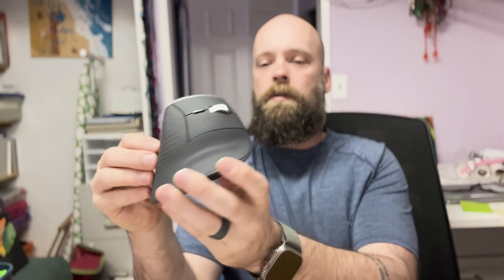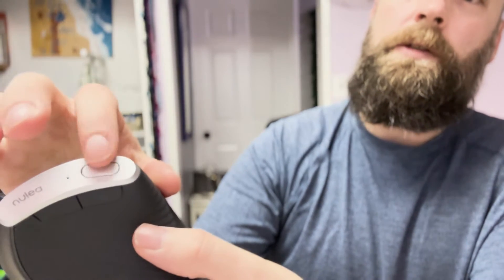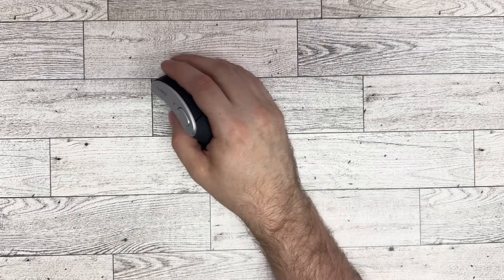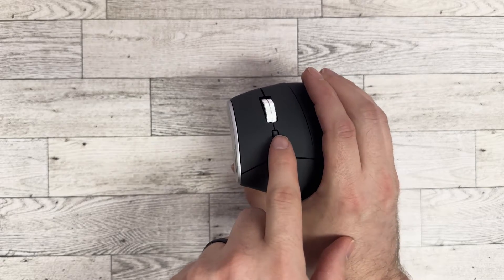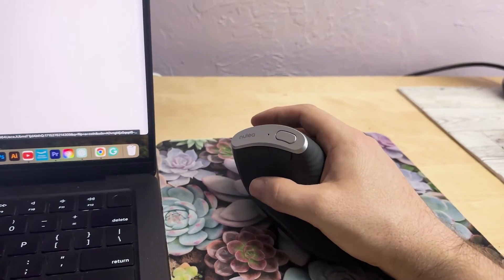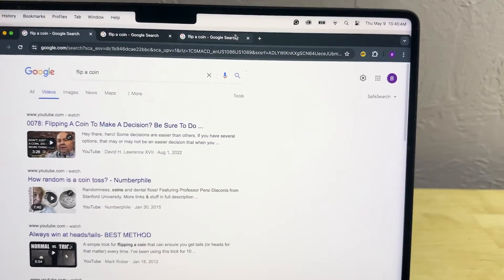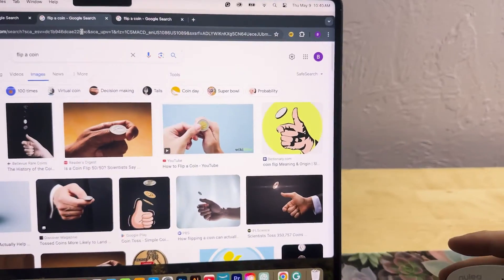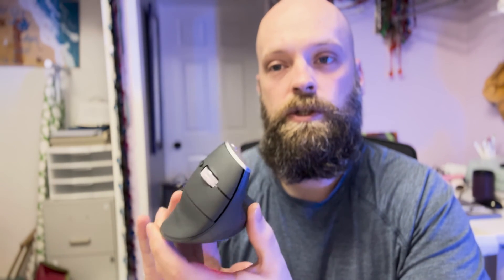Unboxing & Review: Nulea M510 Vertical Mouse Wireless | Upgrade Your Computing Experience!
Hey there, tech enthusiasts! Today, we're unboxing and reviewing the Nulea M510 Vertical Mouse Wireless - the ultimate upgrade for your computing experience! 🚀 Let's dive into all the features that make this ergonomic mouse a game-changer for comfort, precision, and efficiency.

👐 Ergonomic Natural Grip: Say goodbye to discomfort! The Nulea vertical mouse is designed with a precise 57-degree angle to mimic the natural handshake position, minimizing forearm strain and providing all-day comfort for seamless productivity.

🎯 Adjustable DPI: Tailor your tracking precision with adjustable DPI settings of 800, 1200, and 1600. Whether you need precise navigation or swift movements, this mouse caters to your needs.

📶 Wireless Freedom: Enjoy the freedom of wireless operation with advanced 2.4G USB technology. Simply plug and play for instant connectivity, enhancing your productivity with unrestricted control.

⚙️ Efficiency-Enhancing Buttons: Navigate with ease using six buttons, including Forward/Backward and a 'Back to Desktop' key. The durable metal scroll wheel ensures precise control, perfect for intensive work sessions.

🎯 Effortless & Precise Tracking: Reduce hand movement and fatigue with the Nulea vertical mouse. With up to 1600 DPI, it provides exceptional tracking accuracy, ideal for demanding tasks and extended use.

Upgrade your computing experience with the Nulea M510 Vertical Mouse Wireless and enjoy comfort, precision, and efficiency with every click!